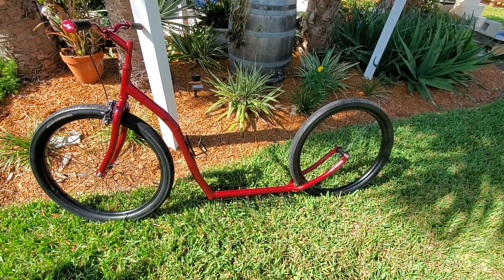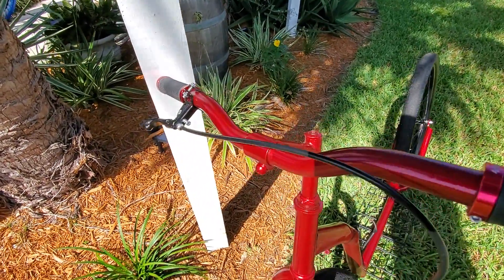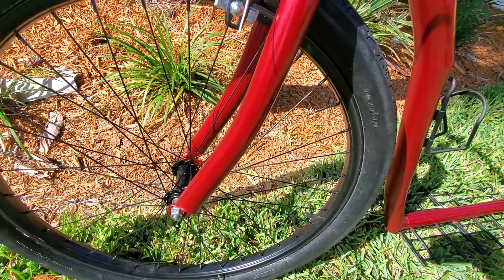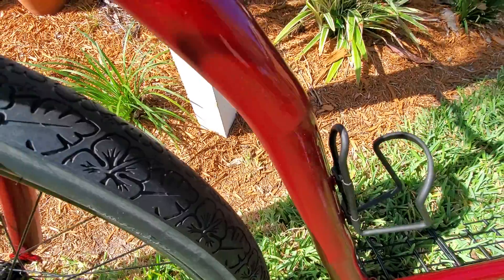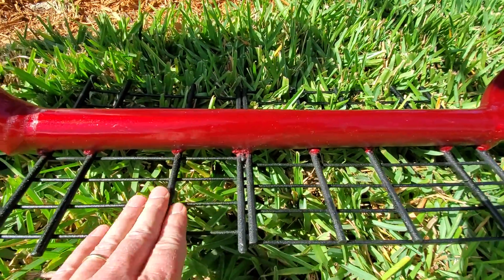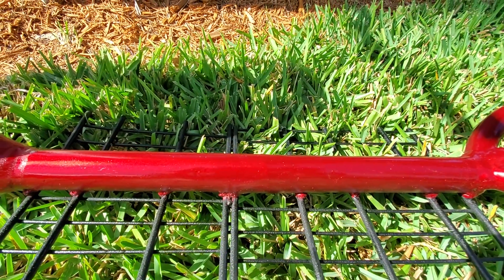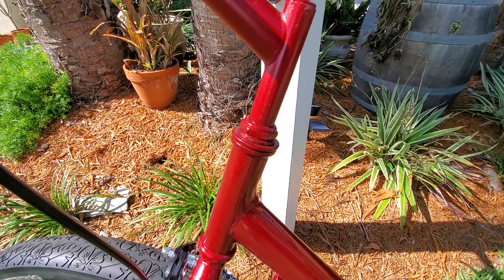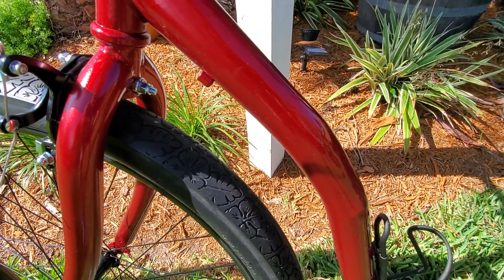Scooter Body Work IV